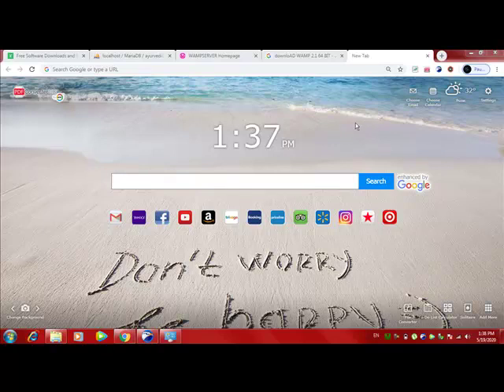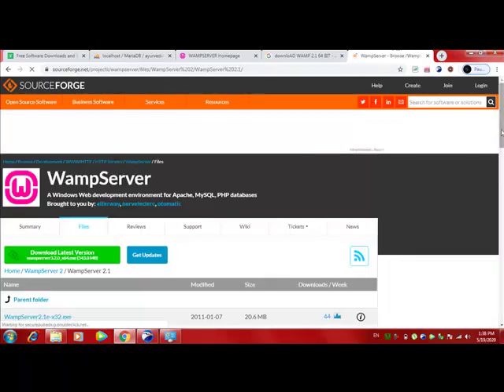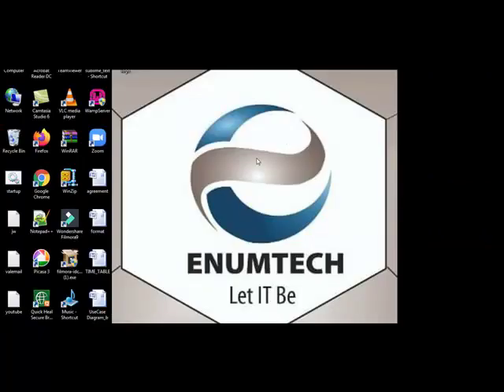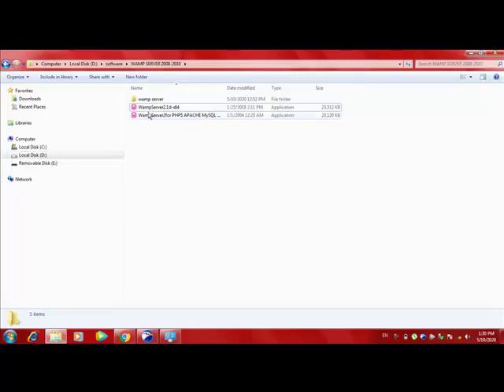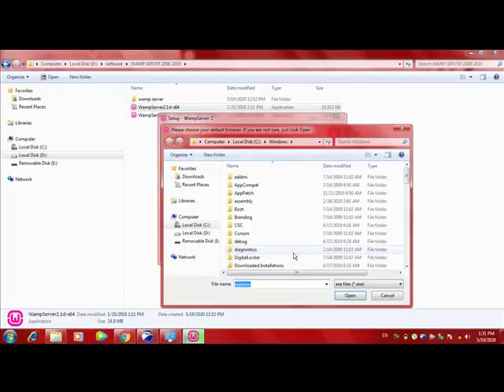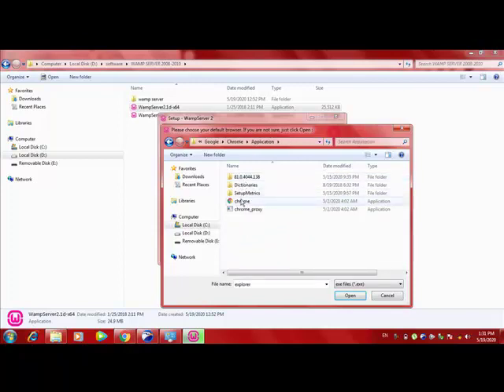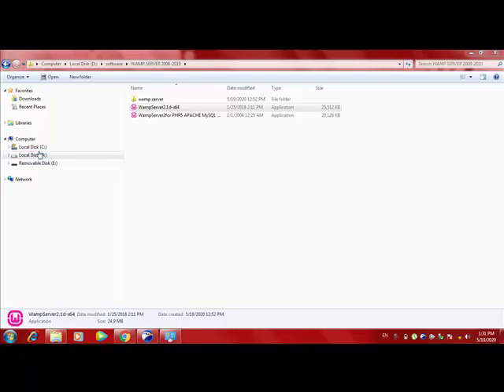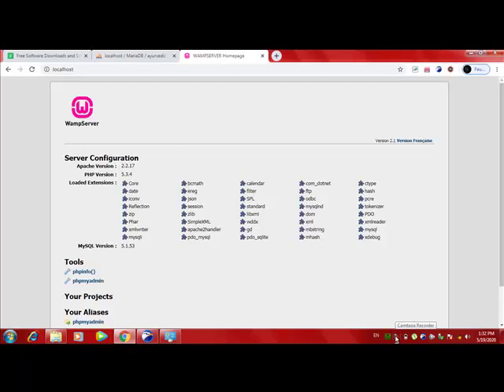install wamp for Windows 64 bit(version 2.1)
google drive link to download wamp